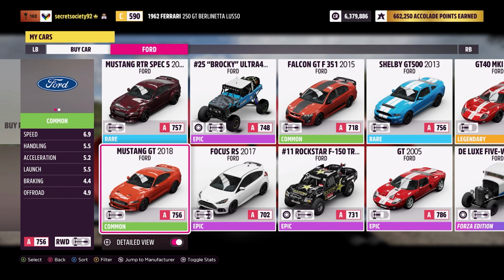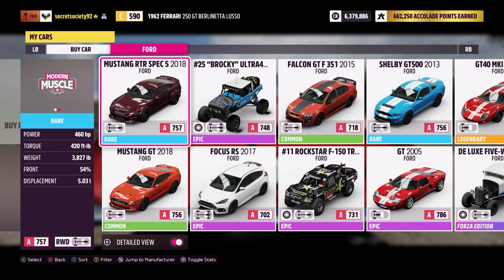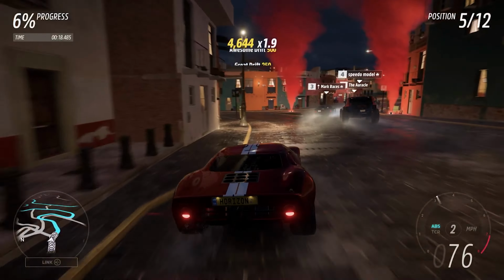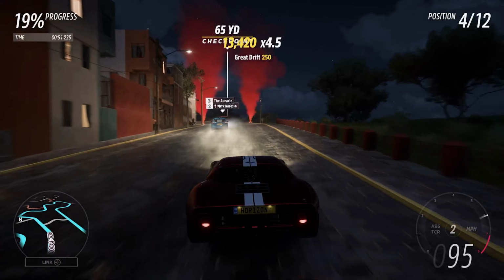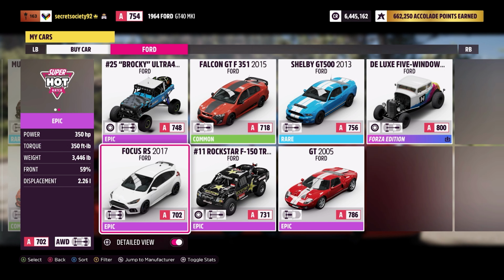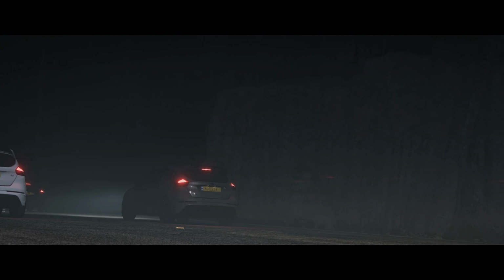La Fiesta - Seasonal Championship (Forza Horizon 5)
This championship is all about Ford in A-Class, which means old and new come together for some fun racing.